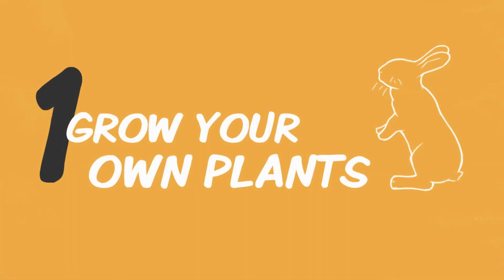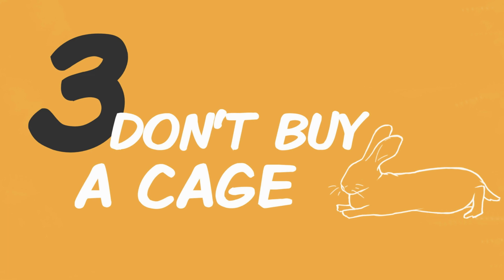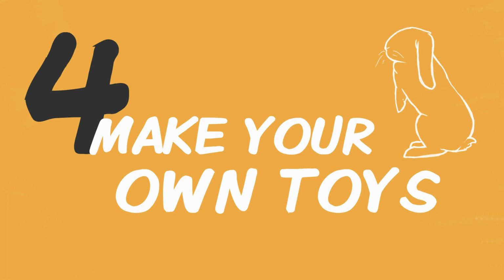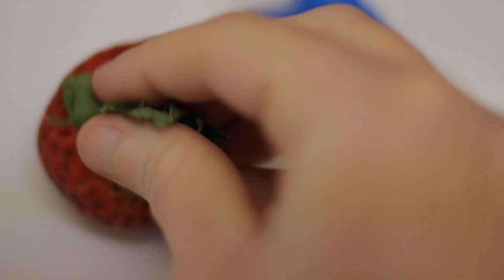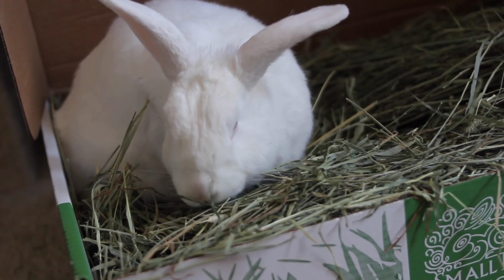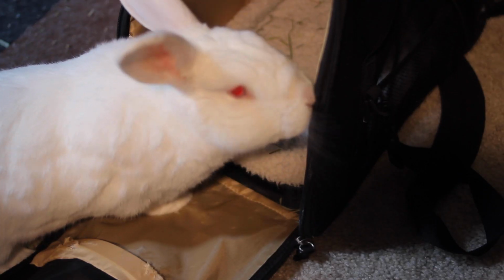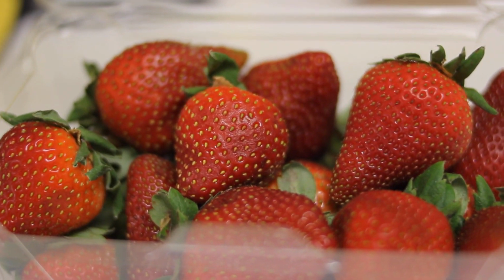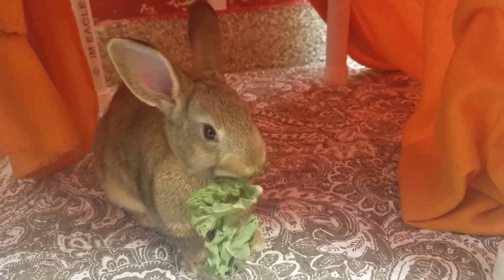10 Money Saving Bunny Tips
Rabbit care doesn't have to be expensive. There are many ways to reduce costs and repurpose household items to make it easy to care for a pet rabbit on a budget.

My name is Amy and I am the Bunny Lady!

I am a lifelong rabbit lover and have been specializing with rabbits at my local animal shelter. I am here to make sure all of you rabbit caretakers have everything you need to have a happy and healthy bunny in your home.

My mission is to help you fellow rabbit lovers get all the resources you need to help your rabbits thrive. A happy bunny is the best companion, and they are worth all the trouble those little fluffballs cause.